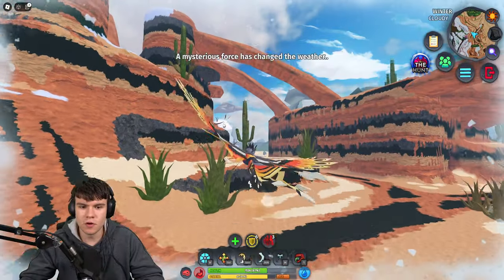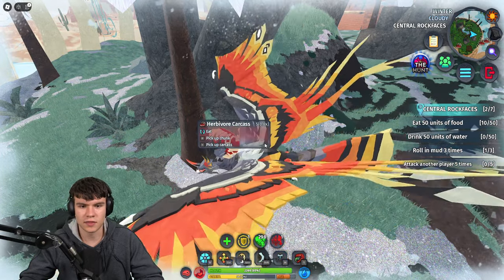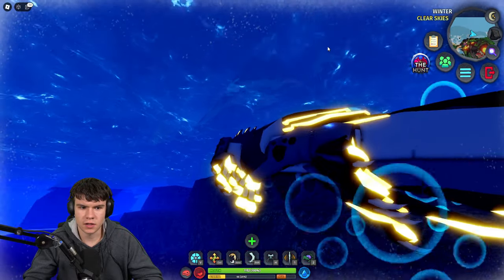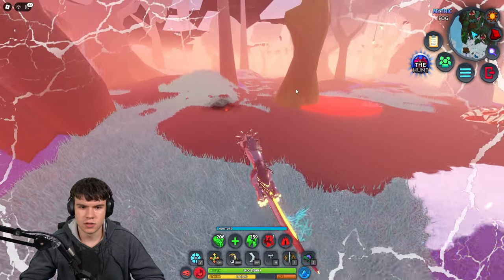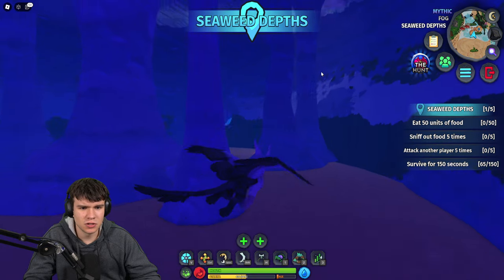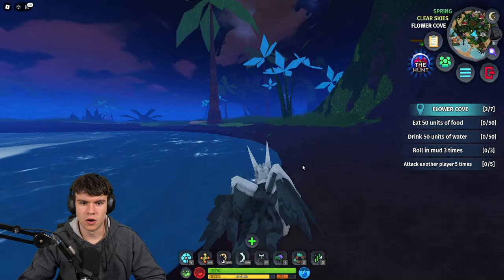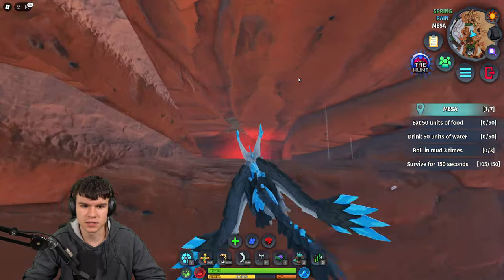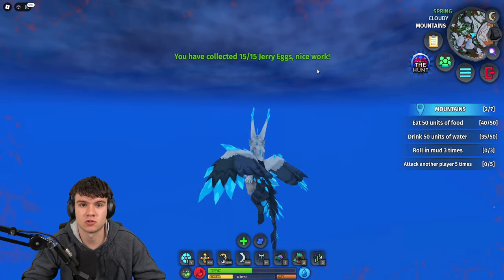How To FIND ALL 15 JERRY EGG LOCATIONS In Roblox Creatures Of Sonaria!